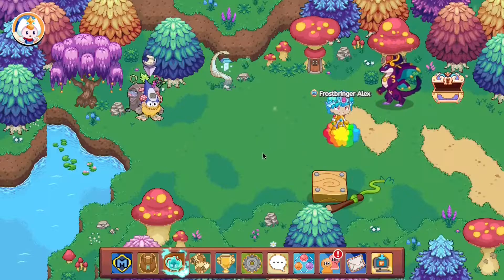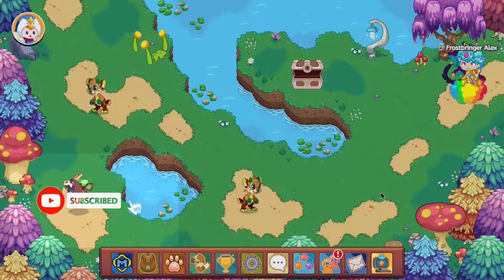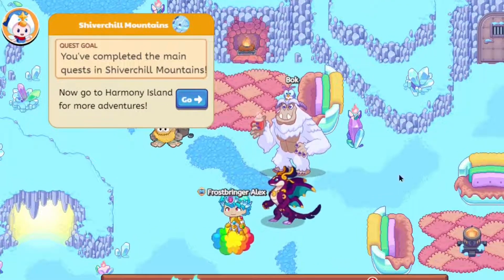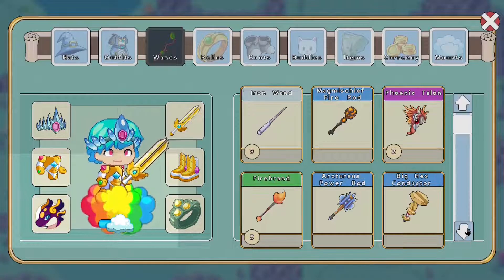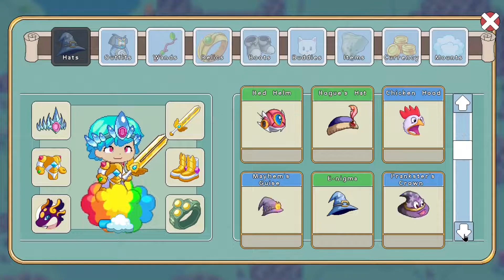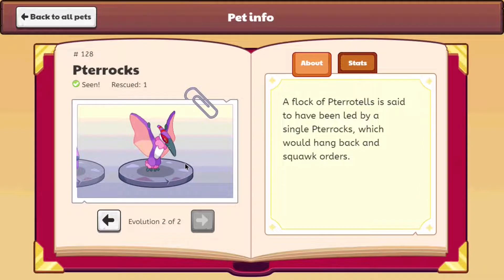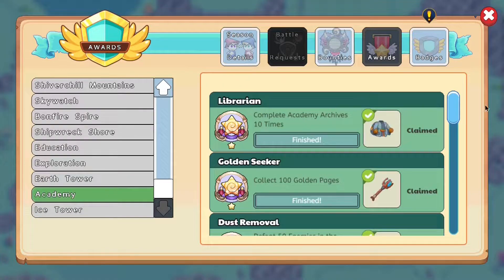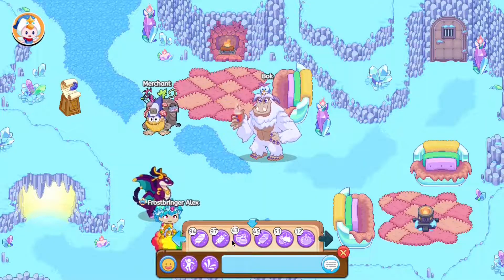Prodigy FUN FACTS 2022: 10 Amazing INCREDIBLE Fun Facts 2022 : Prodigy Math Game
On this channel, I will be making videos on Proidgy Education. On thsi channle I shall be keeping you updated on the new educational games launched by this compnay and tutorisl on the game along with entertaining videos with educational games at it's core.

I will be sure to make an amazing video with the ideas. newse, and information you provide me.